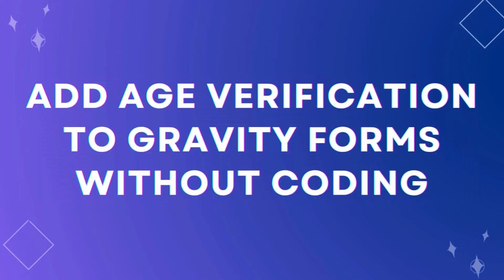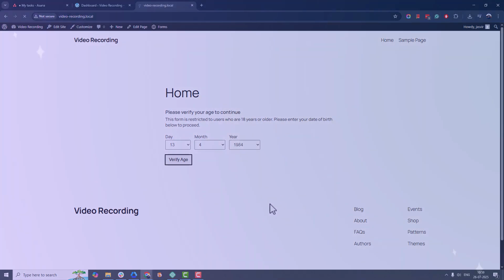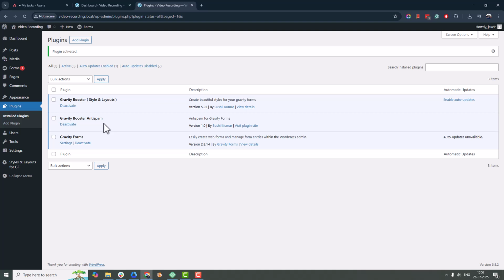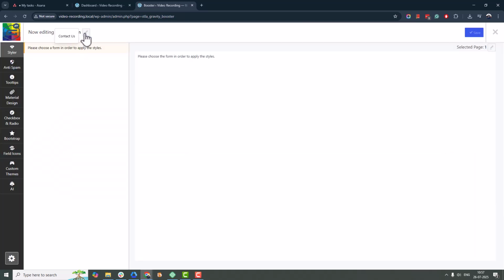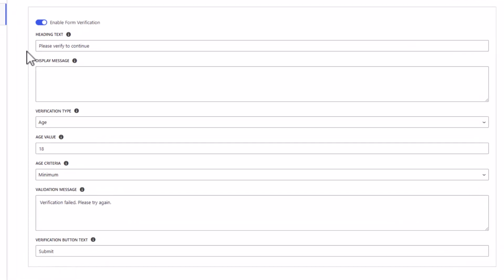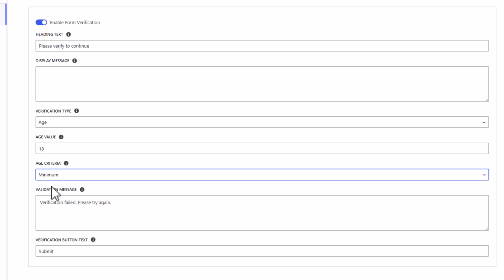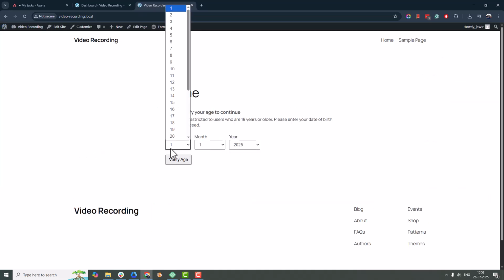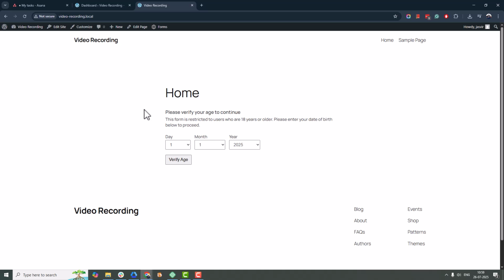Add Age Verification to Gravity Forms (Lock Form Until Age is Verified)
Looking to restrict access to your Gravity Forms based on a user's age? In this video, we’ll show you how to add an age verification step before displaying the form using the AntiSpam for Gravity Forms addon.

🛑 The form stays locked until the user enters a valid date of birth that meets your minimum age requirement — in this demo, that’s 18 years.

✅ Ideal for:
- Age-restricted event sign-ups
- Educational or safety eligibility requirements
- Forms that must follow age policies

🎯 Users must pass the age check to view and submit the form — keeping your forms secure and compliant.

🔧 Powered by: AntiSpam for Gravity Forms from WPMonks